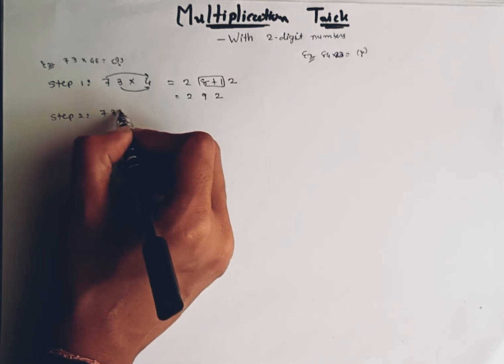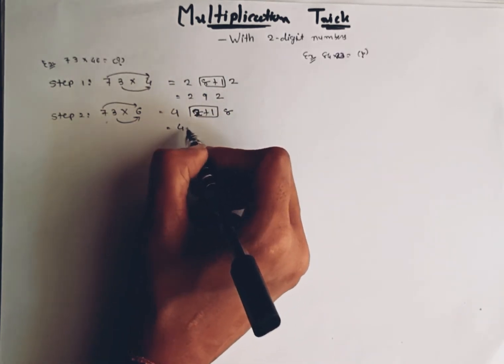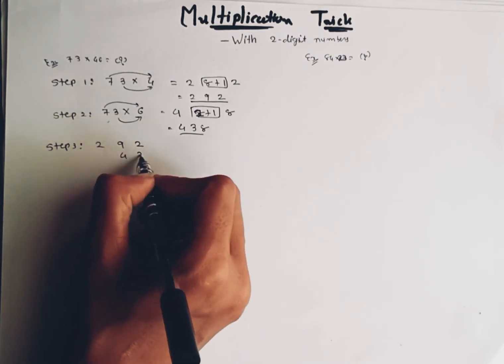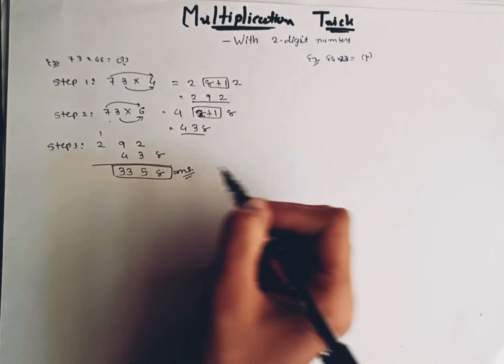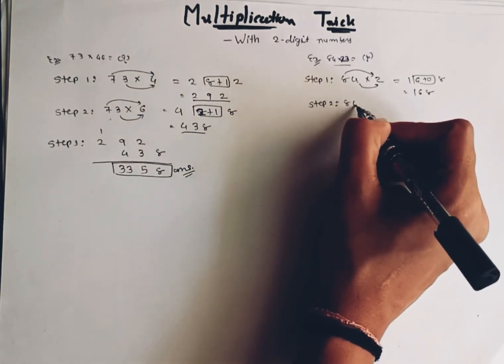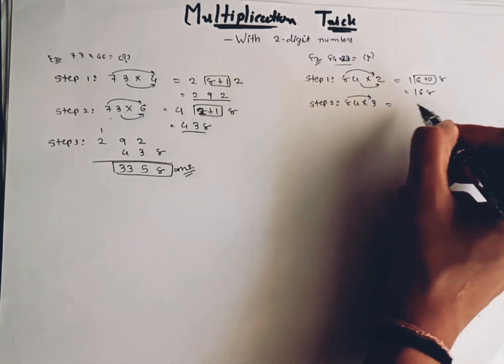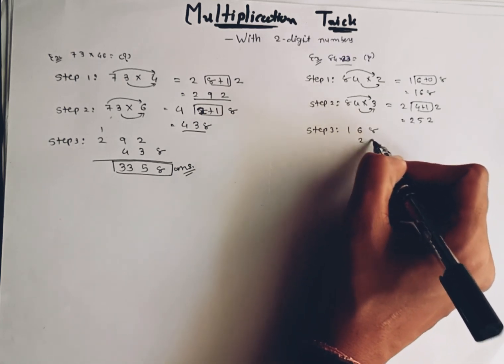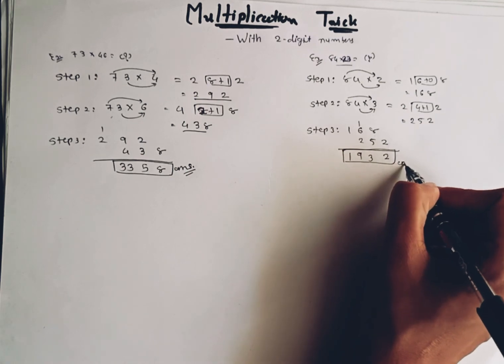Multiplication with 2 digit number | Easy short cut trick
Are you weak in Math subject?
Do you want to become Zero to Hero in Math?
If "Yes" then learn excellent Math tips & tricks.
1) How to find squares of any number in 5 seconds?
2) How to remember tables of 1 to 1000 numbers in just 5 seconds?
3) How to do multiplication of any numbers?
and more.
👉Learn offline 200+ Math tips & tricks anytime 🧠
Hey Parents, Students, and Teachers

💥Just ₹50/- to help you in 100% scoring Math subject easily💯
💥Get FREE Math Formulas Ebook

✅Amazing Math Tips & Tricks
✅Handwritten Notes
✅Free Math Formulas Ebook
✅Learn Everyone
✅Instant Access
✅Lifetime Validity

Don't forget to suggest us to those students who need it.🤗

-Unique Smart Academy